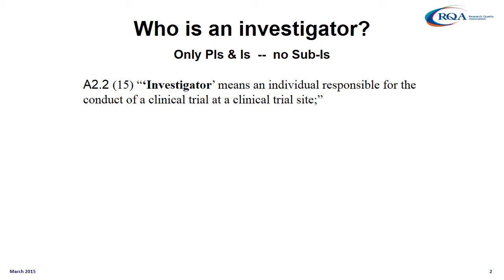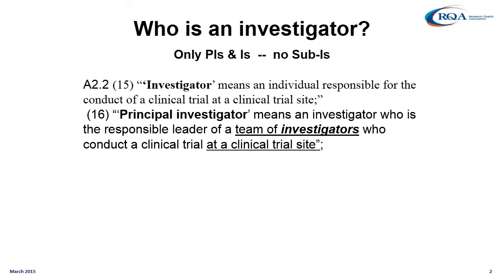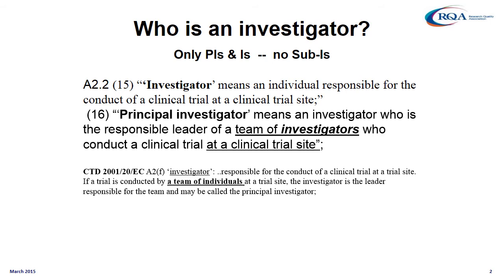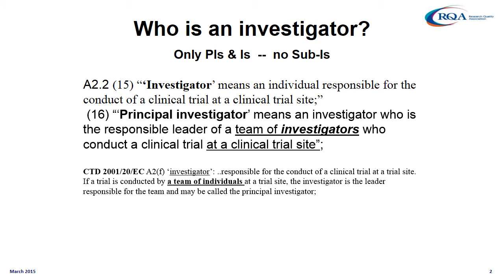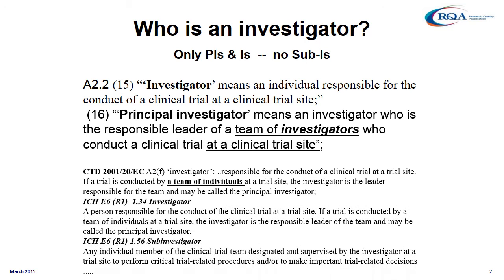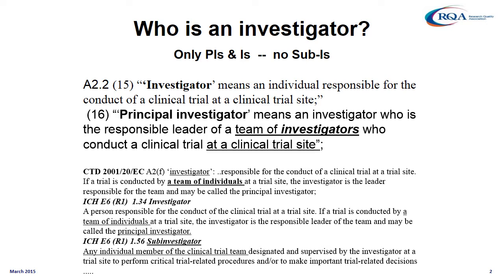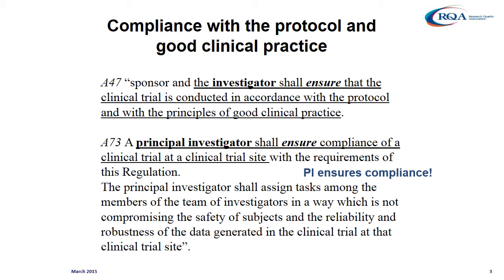TASTER: Clinical Investigator - EU Clinical Trials Regulation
A taster of The RQA's webcast on the EU Clinical Trials Regulation, created especially for Investigators.

The new EU Clinical Trial Regulation 536/2014 represents the greatest regulatory change to clinical trials in Europe, since 2001, when the first EU Directive was finalised. Clinical Investigators perform the most critical role in clinical research trials and hence are often the focus of Regulatory GCP Inspections. It therefore follows that Clinical Investigators must be able to demonstrate readiness for these important changes.

This RQA webcast introduces the GCP aspects of the new EU Clinical Trial Regulation 536/2014, and specifically how they impact Clinical Investigators and their site staff.